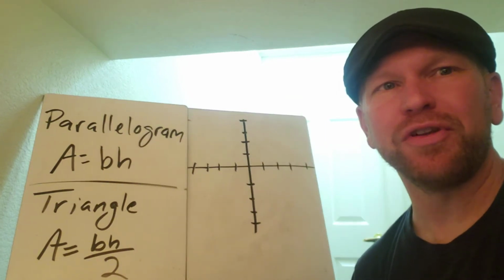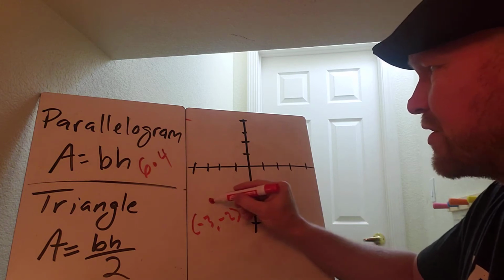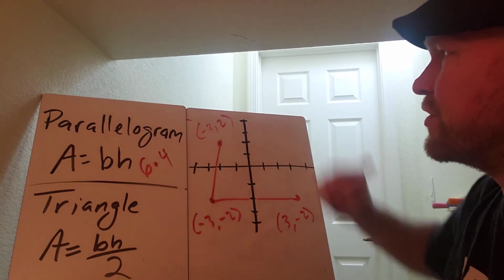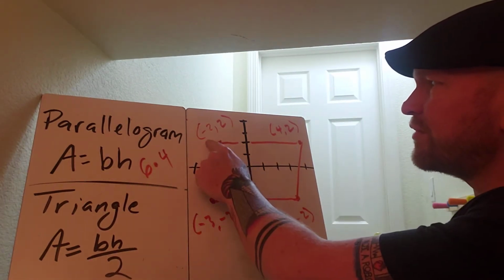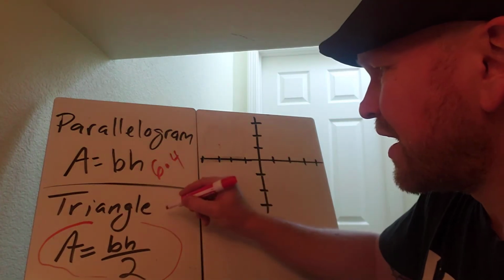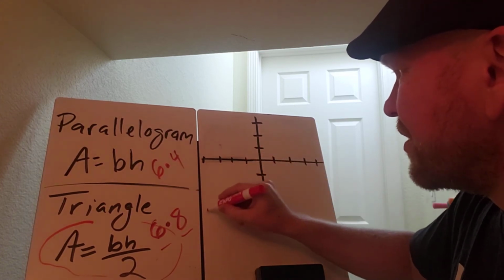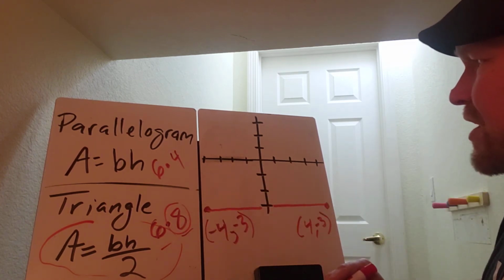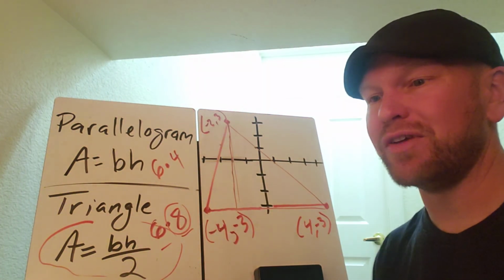Area Challenge Problem